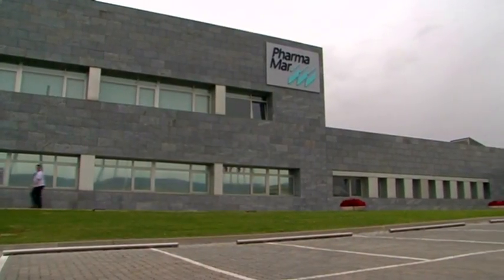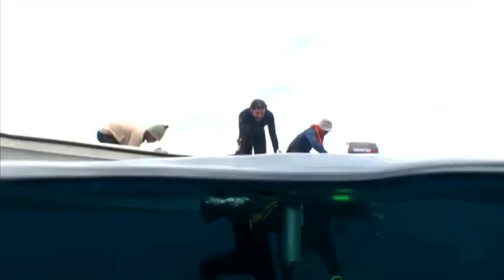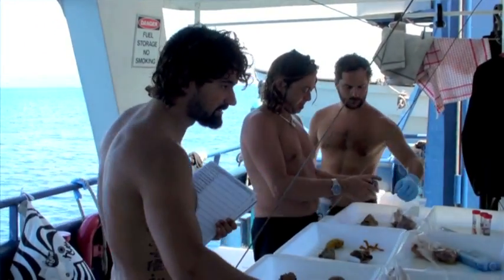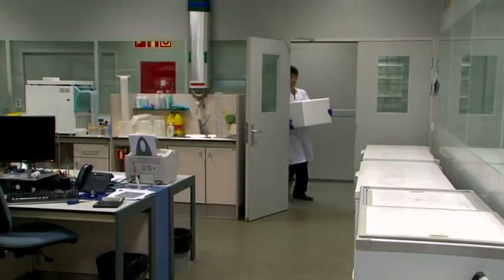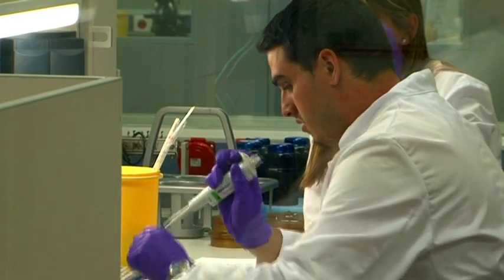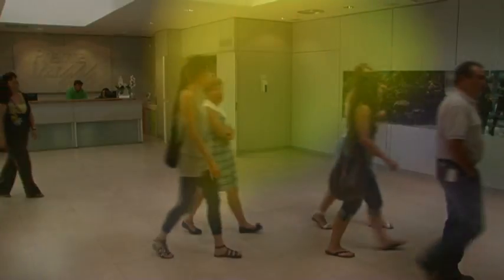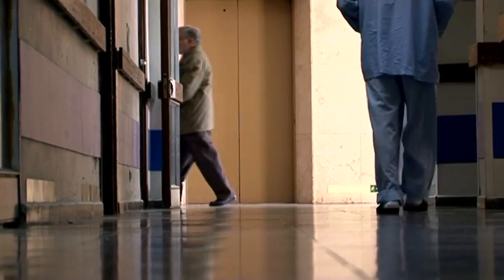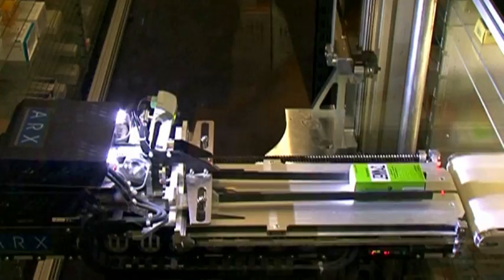Develop Pharmaceutical Drug